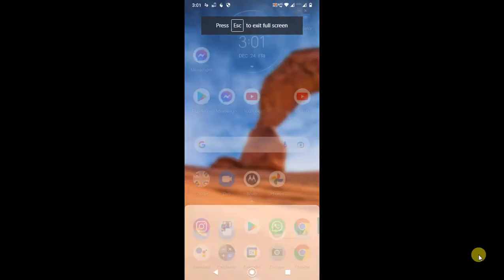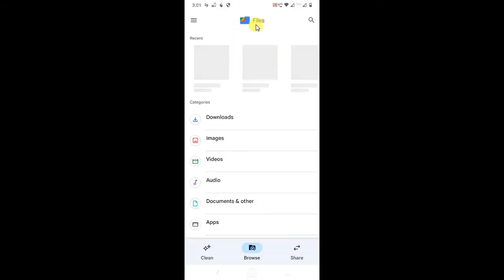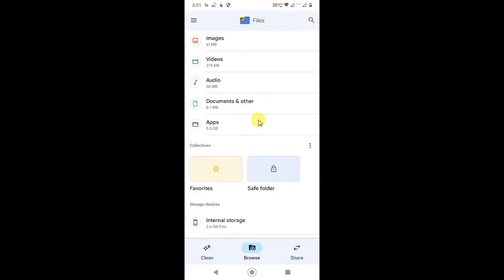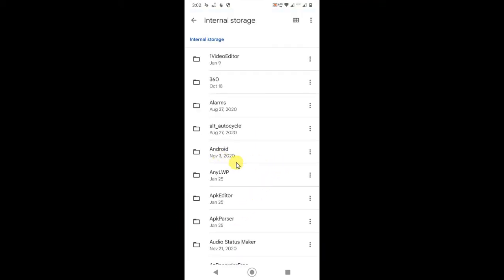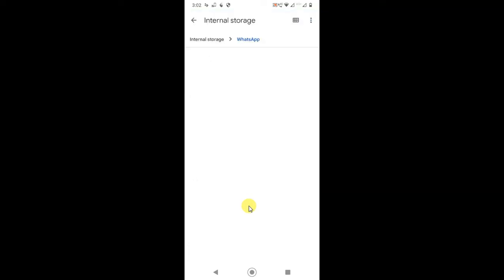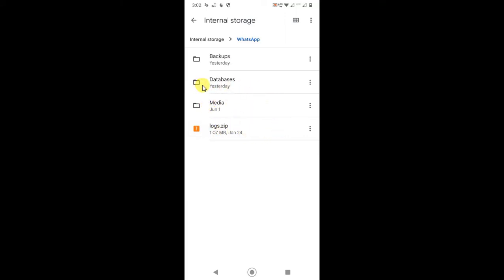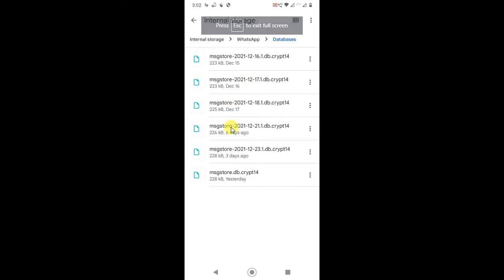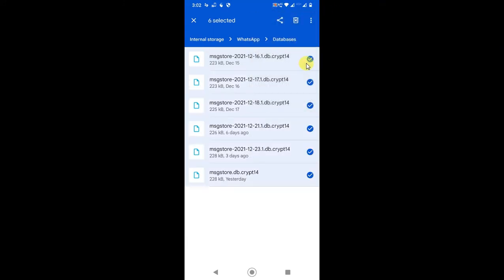How to Delete Whatsapp Backup From Phone?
In this video tutorial, we are going to learn, how to delete whatsapp backup from phone or How to delete WhatsApp backup permanently Android.